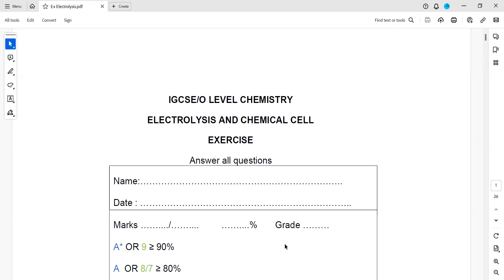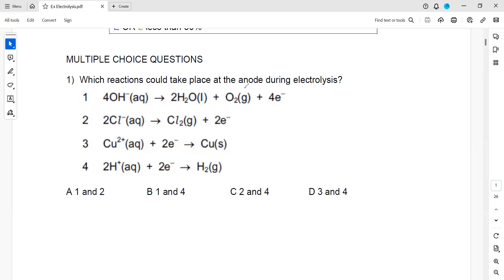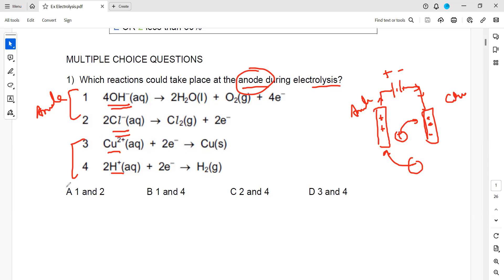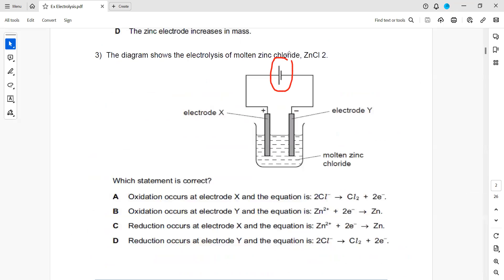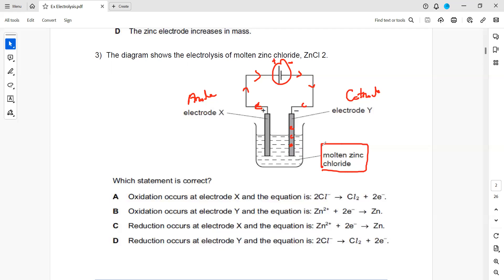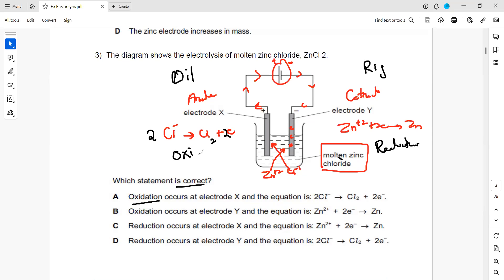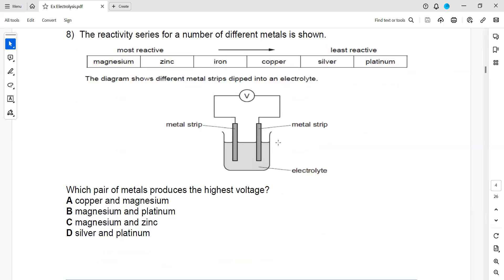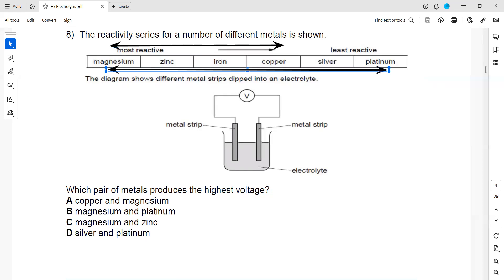Exercise Electrolysis MCQS 1 to 8 Cambridge IGCSE O level Chemistry 0620/0971/5070 Lesson 38 part g